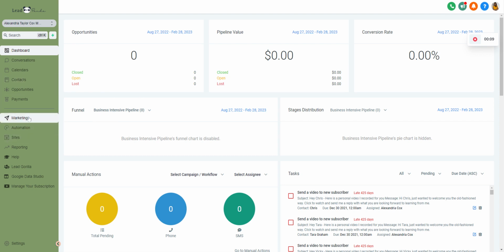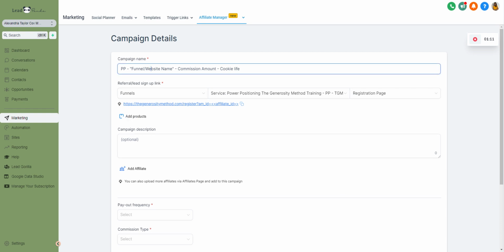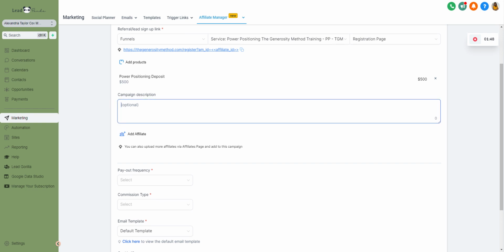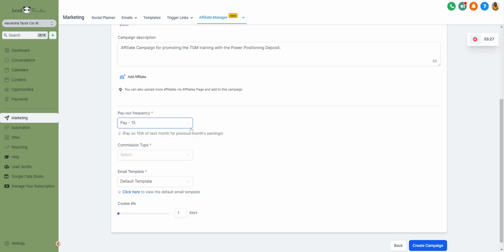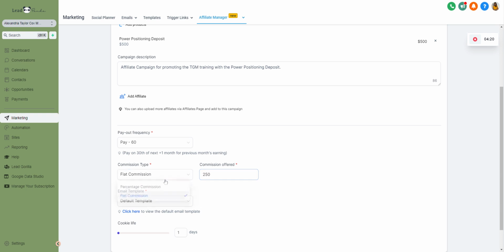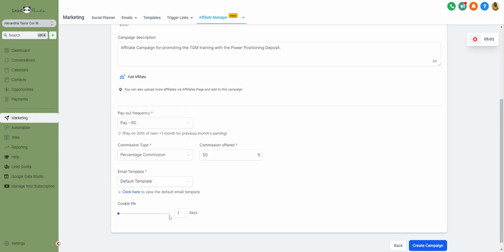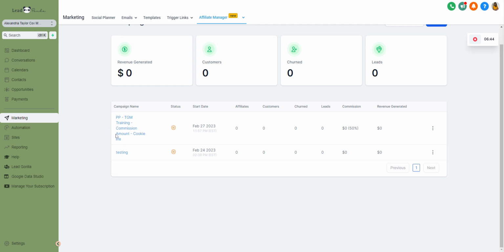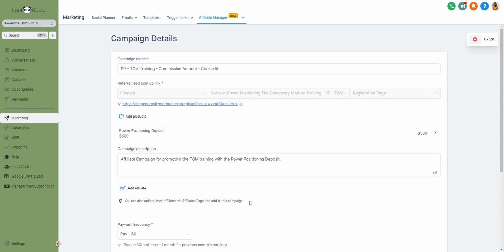Affiliate Campaigns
How to set up an affiliate campaign in LeadPanda.